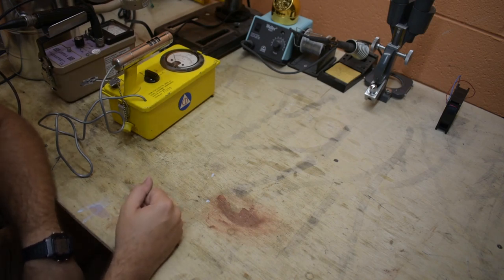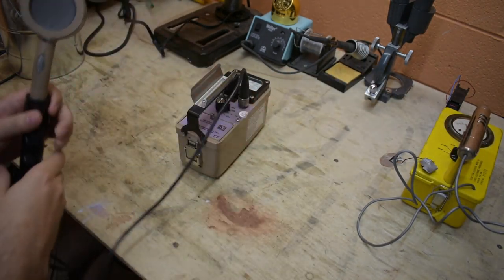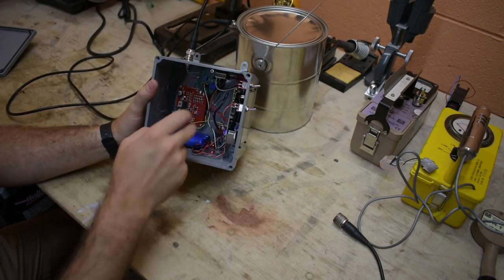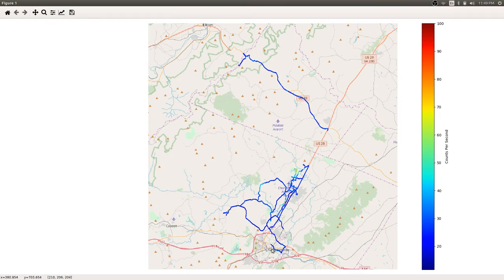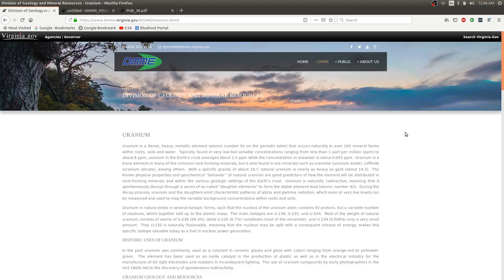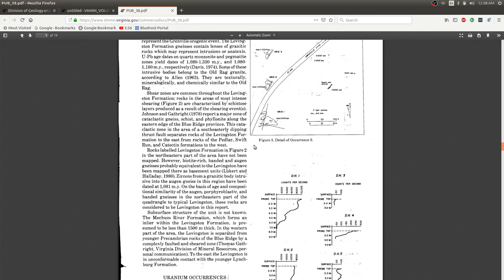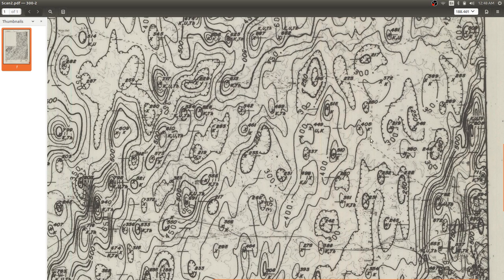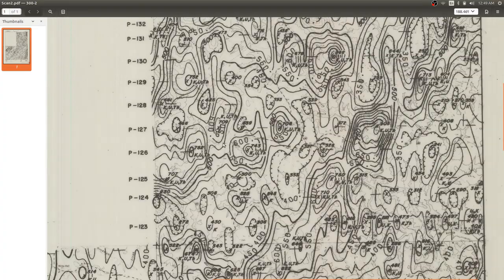Mapping Radiation with a Raspberry Pi GPS Scintillation Detector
In this video I talk about the GPS scintillation detector I've recently built and how I use it to make maps of the background levels of radiation all around us. I also talk about some interesting areas I've found and take you to a field with some very radioactive soil in it.

HunterWLong.com